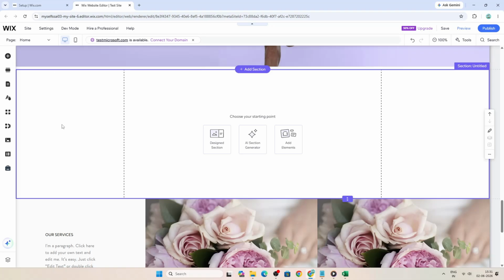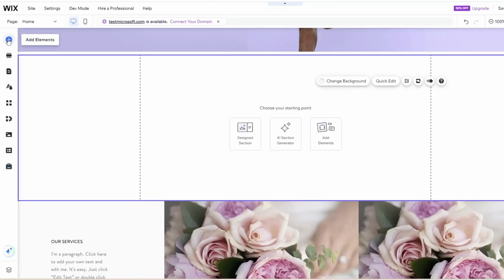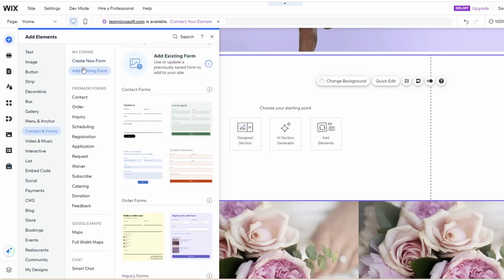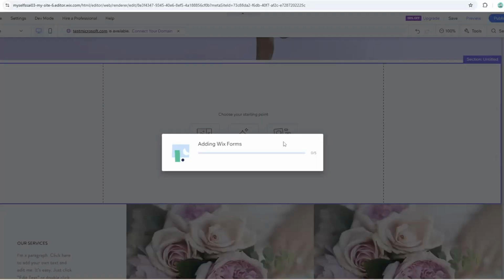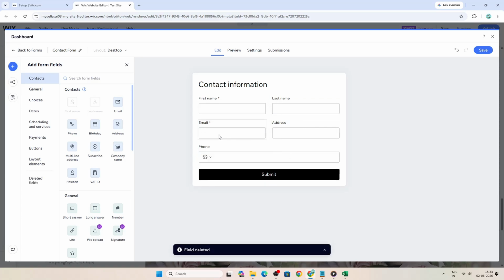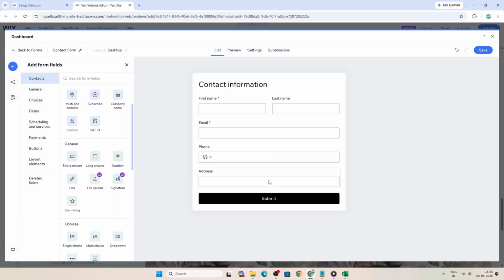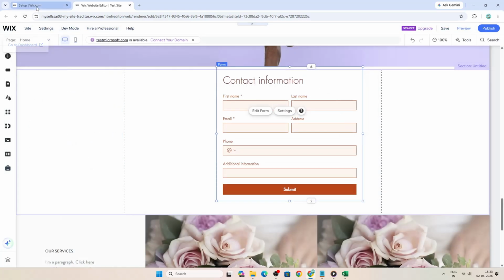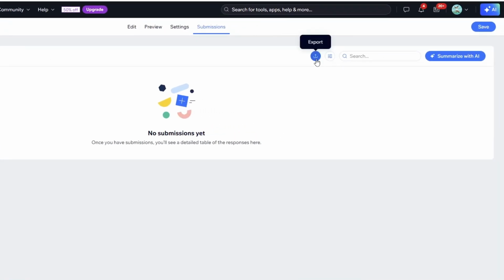How To Add A Contact Form To Your Wix Website (Step By Step)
Learn how to add a contact form to your Wix website with this easy Wix tutorial. Adding a Wix contact form is essential for lead generation and improving your site's professional appearance.